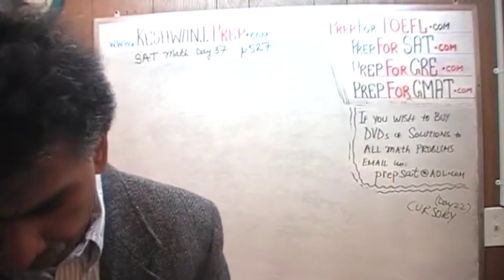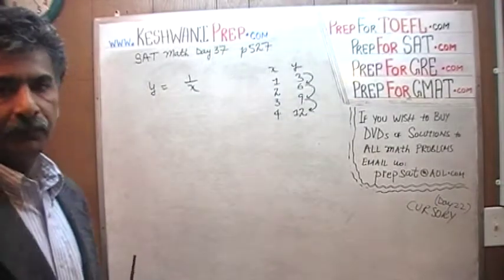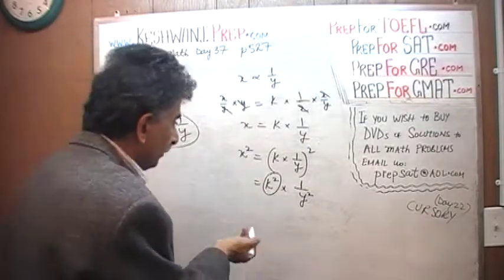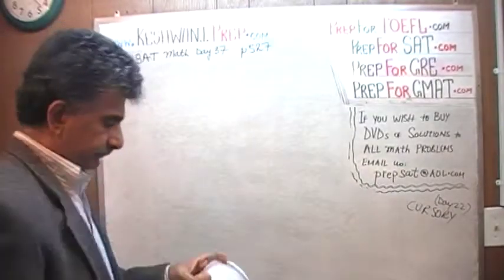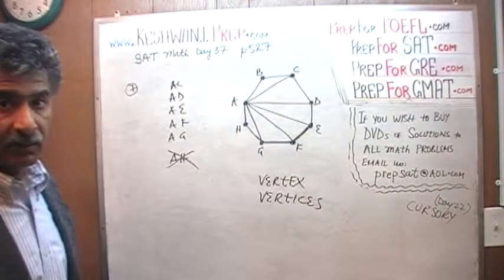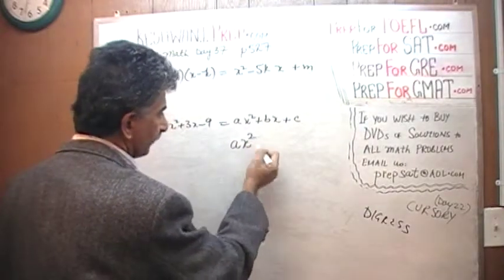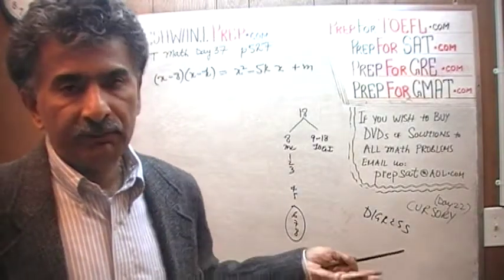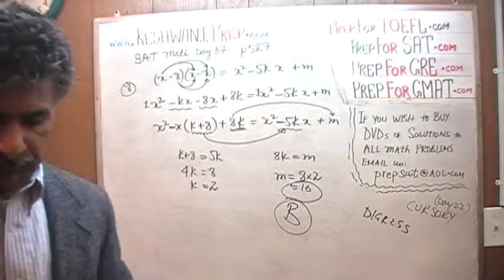SAT Math Day 37 p527 Official Study Guide - Prep Tutor via Skype - SAT, GRE, GMAT and TOEFL